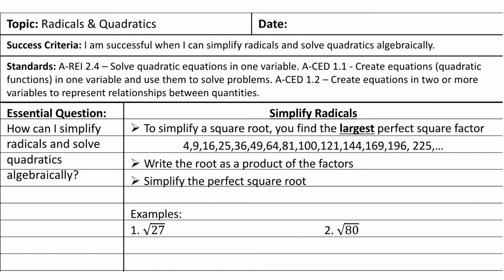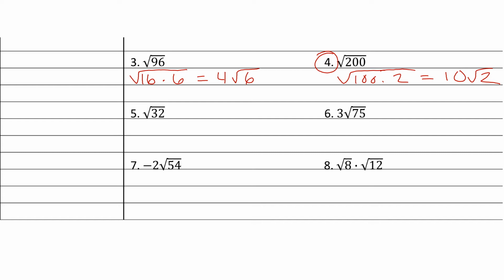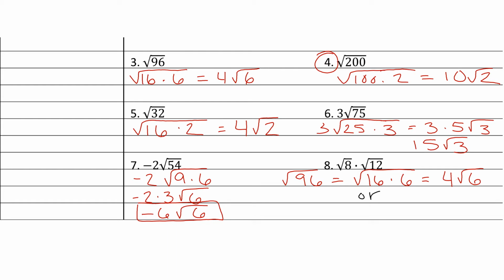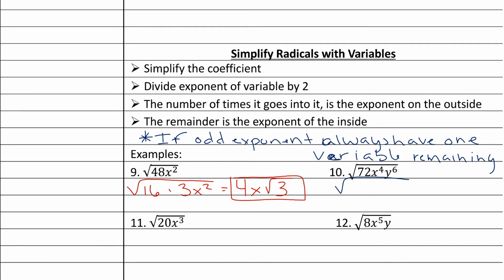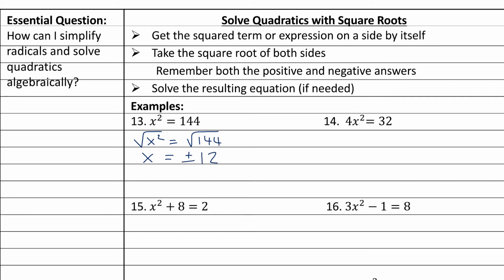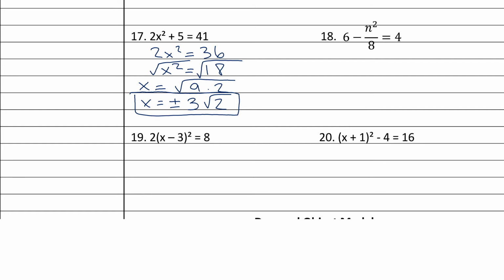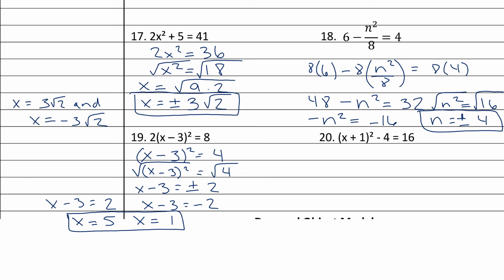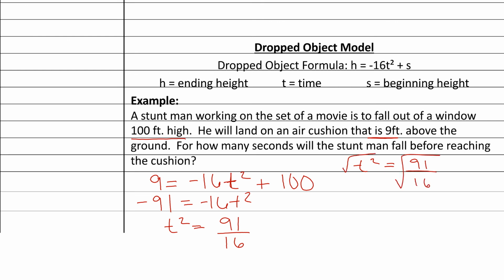Simplifying Radicals and Solve Quadratics